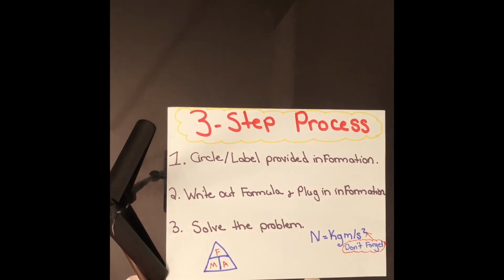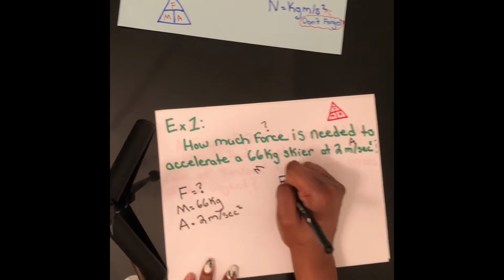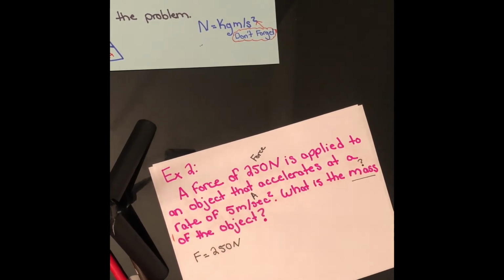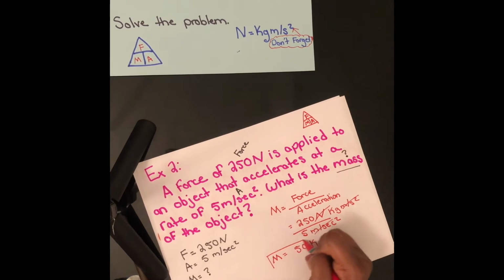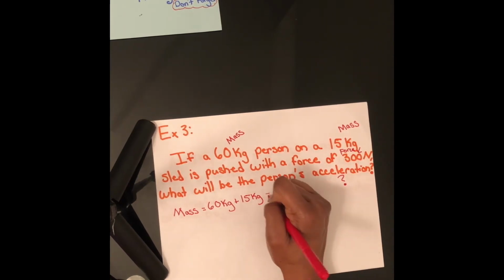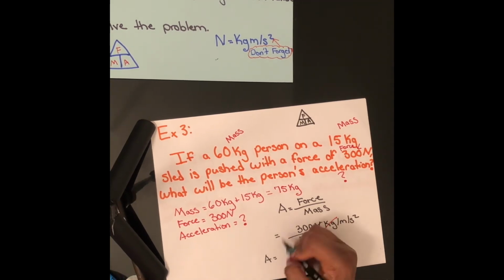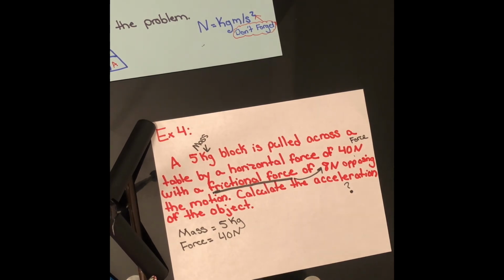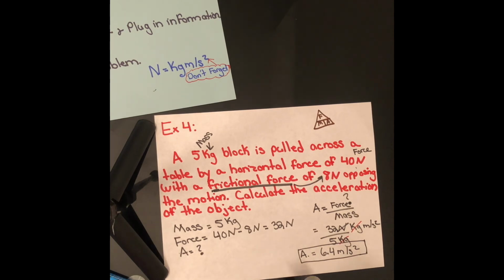Force Mass Acceleration Guided Practice